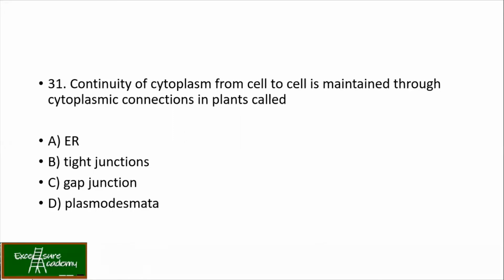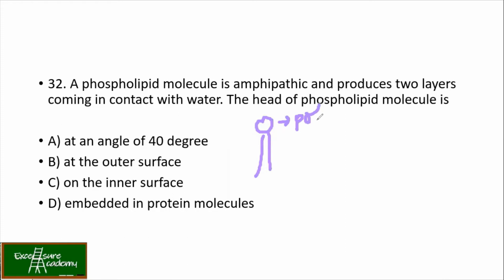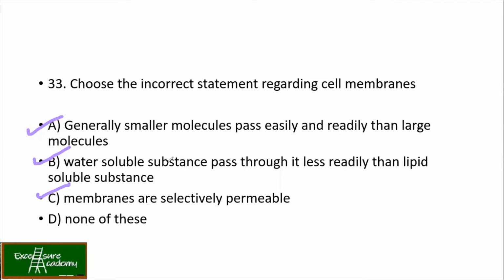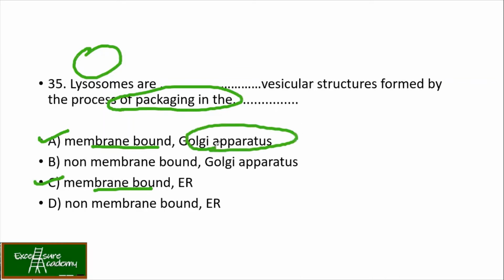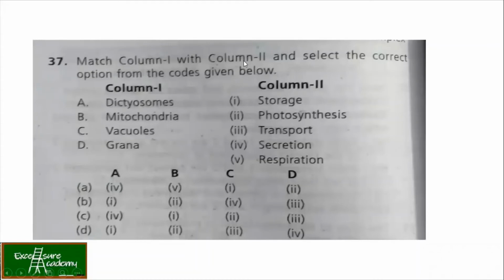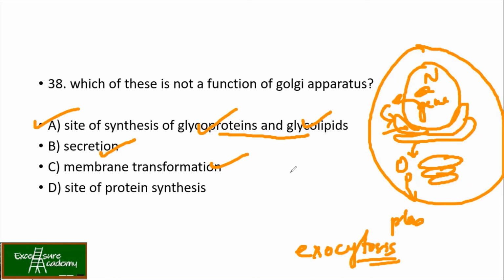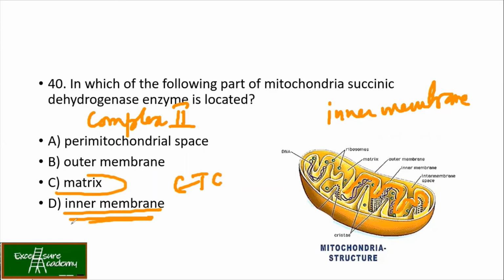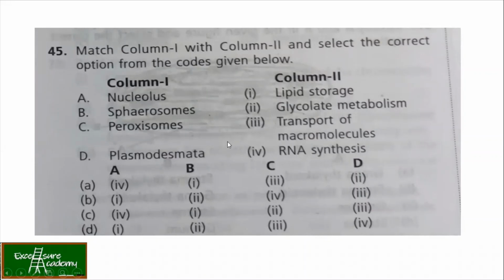150 NEET Practice Questions on CELL (PART 3) MBBS detailed explanation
n this video, I have started series of taking multiple choice questions from the CELL topic for NEET biology preparation.
Strategy what I Have used is from my own experience. While doing each question, all options were also studied in detail with diagrammatic explanation. By this method, with each question we learn 4 more topics.
Link for first series 1/10

I hope this strategy helps all medical aspiring students.

Good Luck

Excelsure Academy